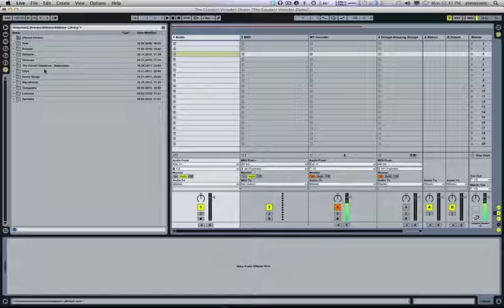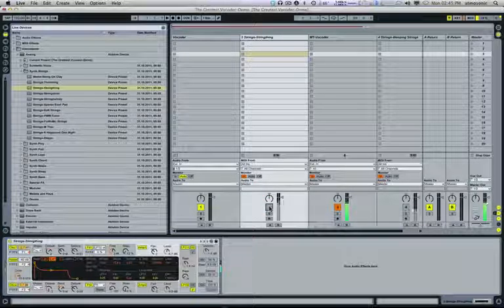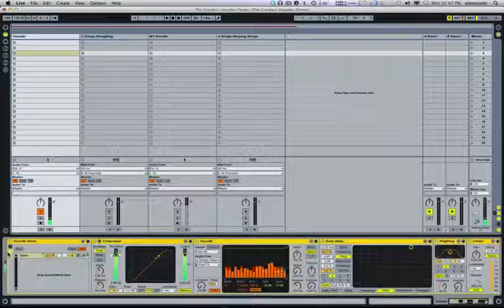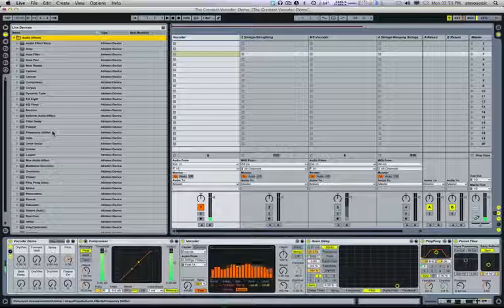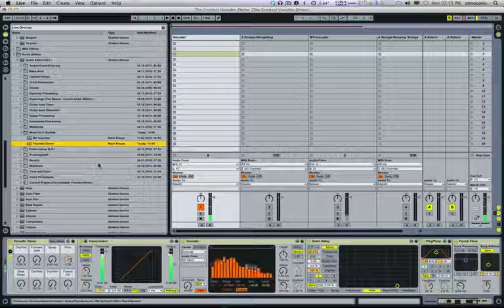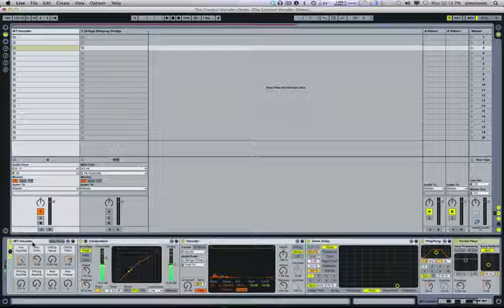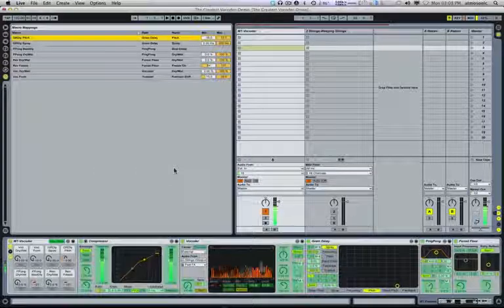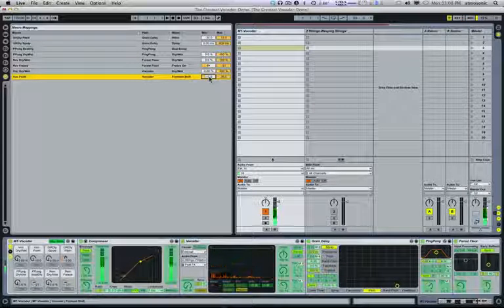Ableton Live Vocoder Tips and Tricks